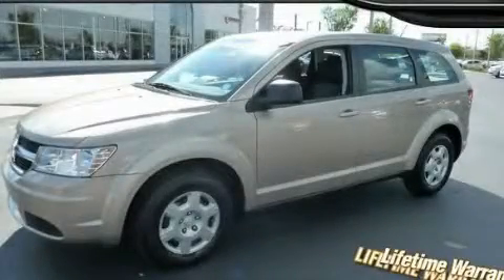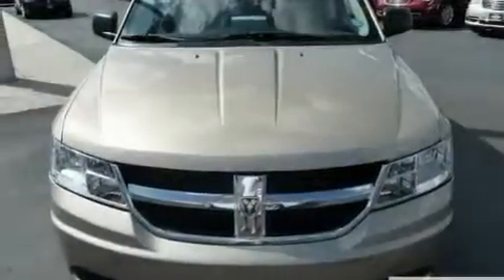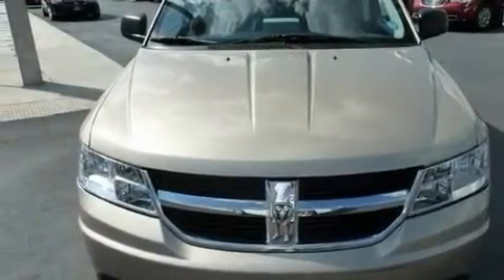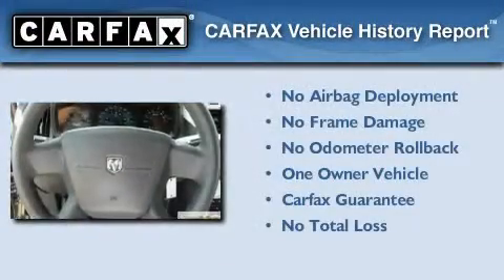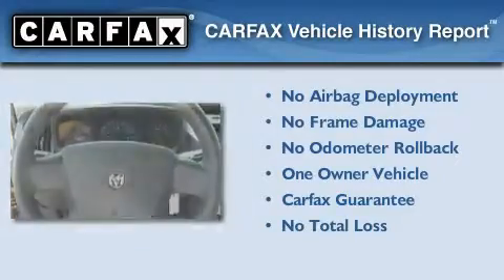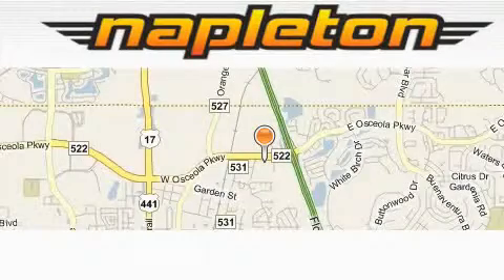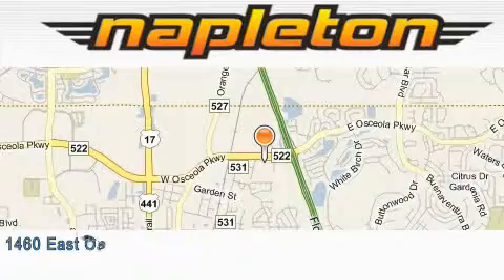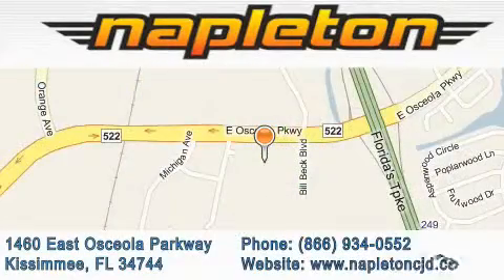2009 Dodge Journey Davenport FL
Year : 2009

 Make : Dodge

 Model : Journey

 Trans . : Automatic

 Exterior : Gold

 Miles : 39,692

 Interior : Other

 1460 East Osceola Parkway

 2009 Dodge Journey Kissimmee FL